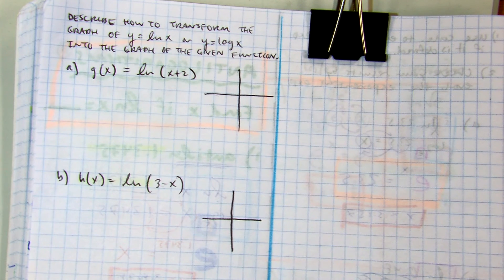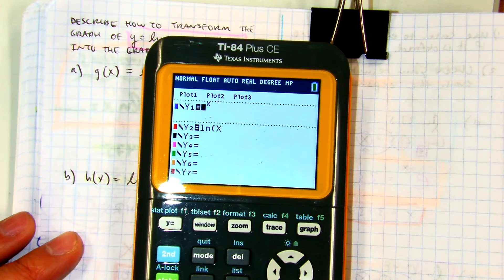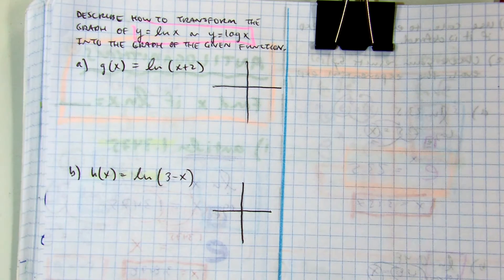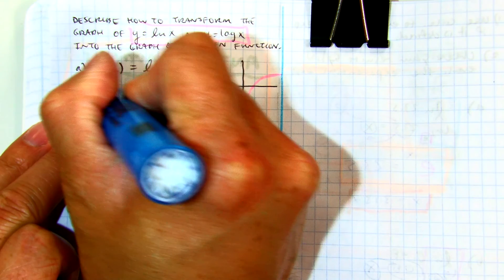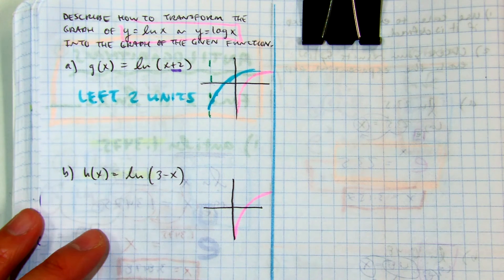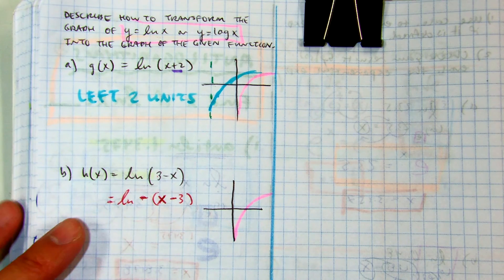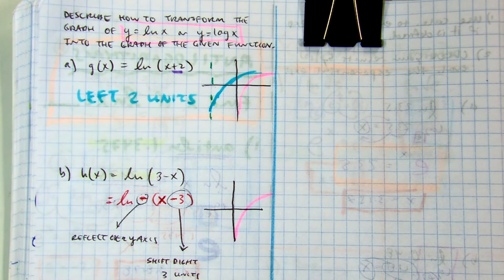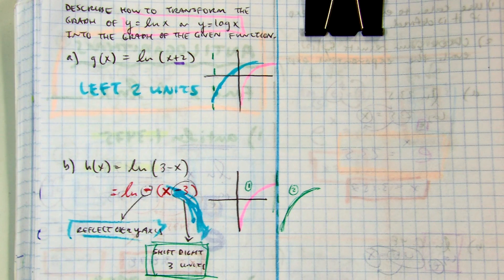3 3 transformation of log and natural log example A